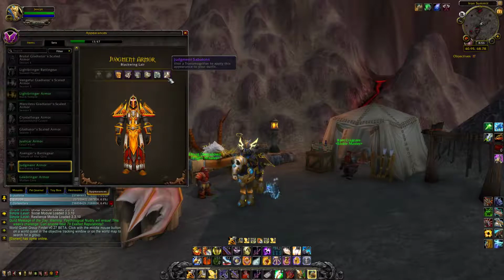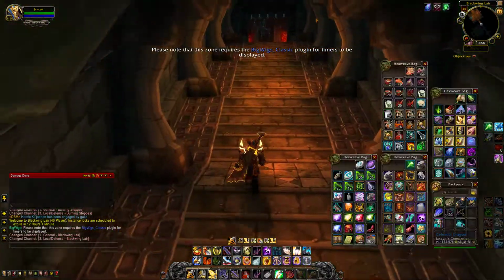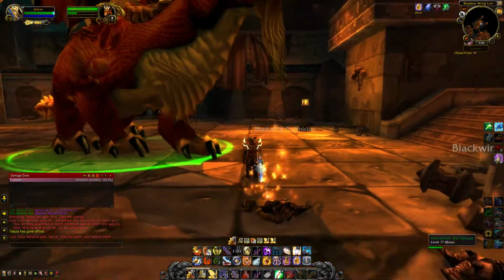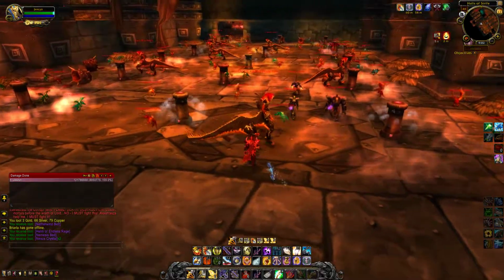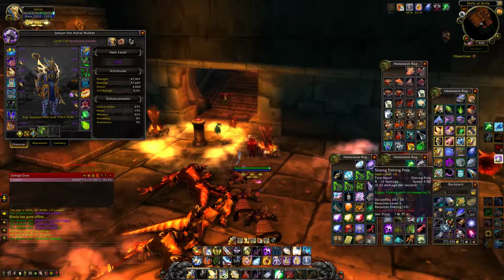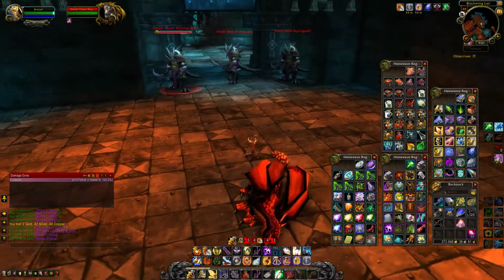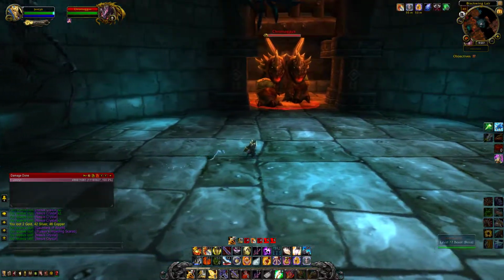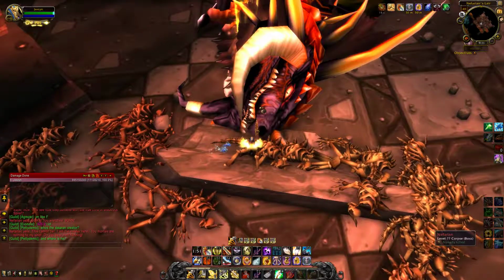WoW Legion - Blackwing Lair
Jaxzyn tackles Blackwing Lair to try to complete the Paladin set Judgment Armor.